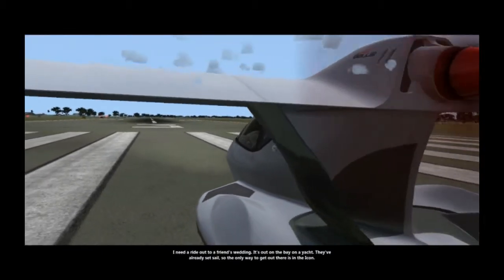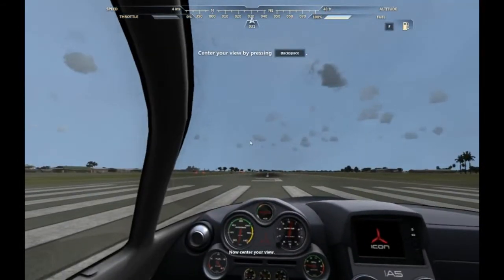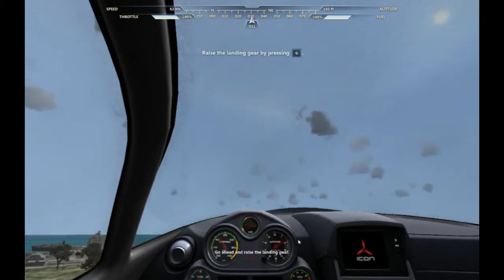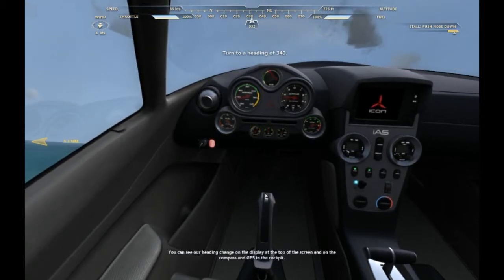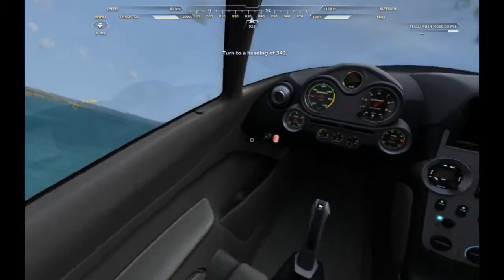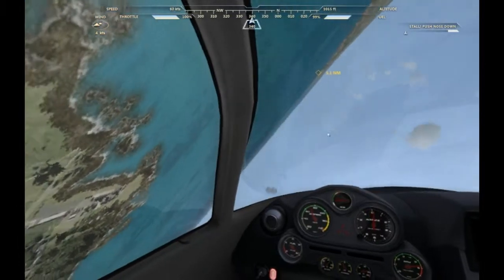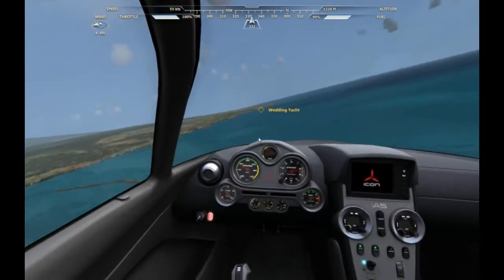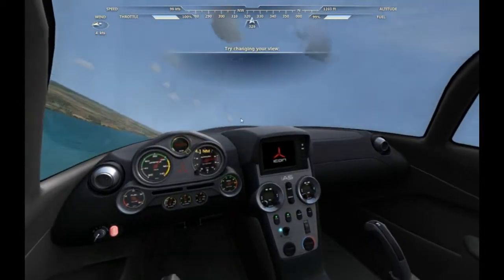Microsoft Flight (HD) - Never let me fly a plane!!